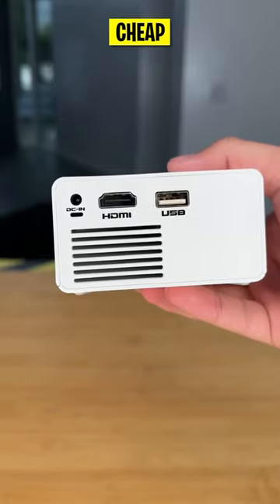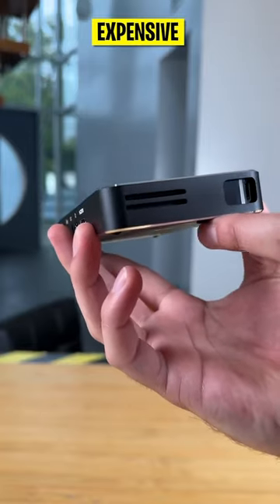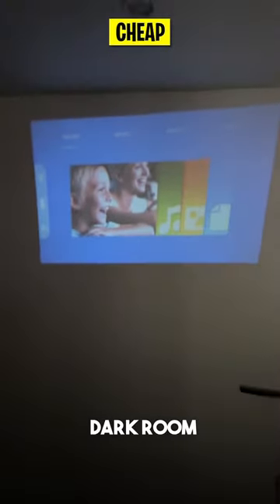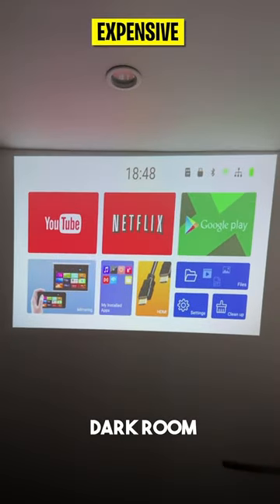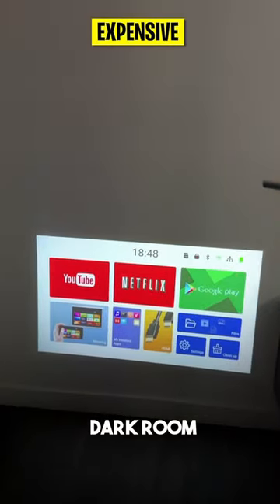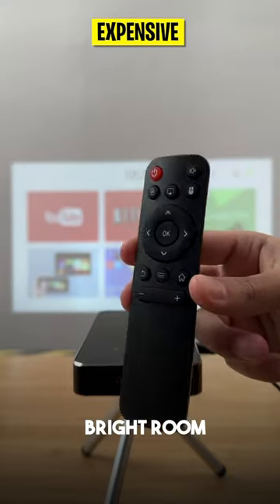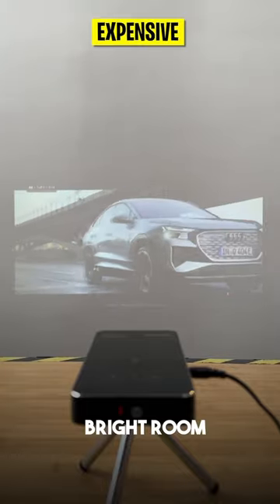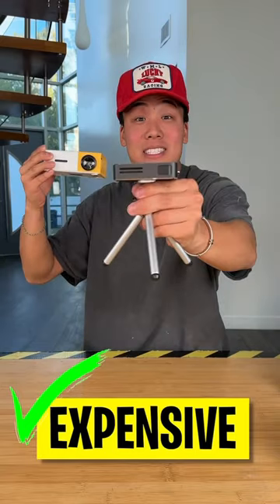Testing Cheap vs. Expensive Projectors!